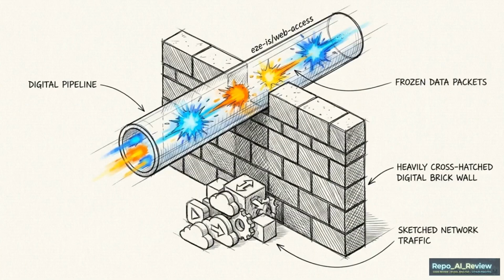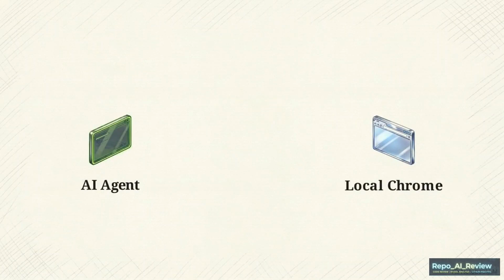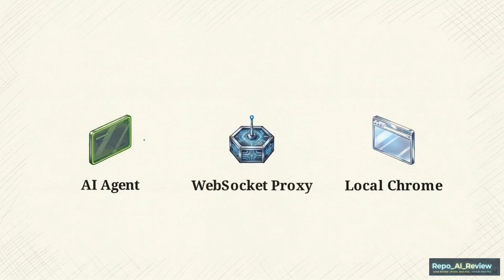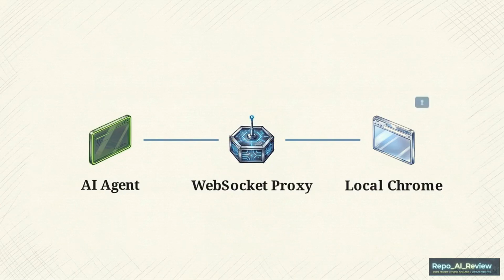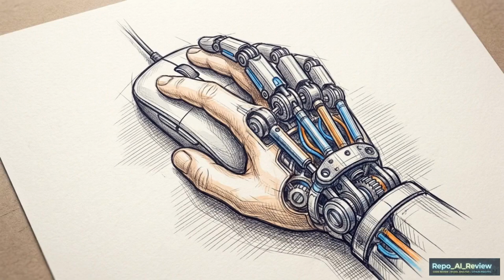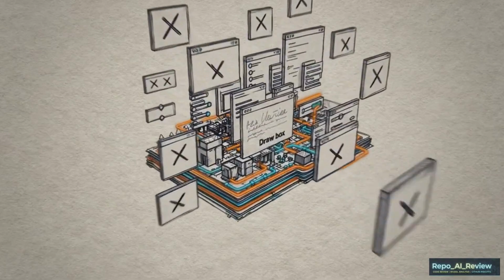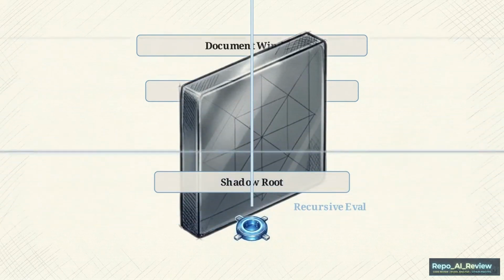Claude Code 3-Layer Web Access: Ultimate Guide [2026]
Is your AI Agent getting blocked by anti-bot protections? Discover the ultimate skill that gives Claude Code full native browser automation!

🔥 IN THIS VIDEO:
We reveal how this revolutionary tool penetrates Shadow DOMs, schedules complex parallel tasks, and even searches local Chrome bookmarks—giving your AI human-like internet capabilities.

💡 HIDDEN GEMS:
- Native Shadow DOM penetration using eval recursion.
- 3-Layer Channel Scheduling for parallel agent scraping.

⏱️ TIMESTAMPS:
0:00 - The Problem with Text-bound AI
0:54 - Bypassing Scraping Blockers via CDP
1:34 - Surviving the Login Screen & Shadow DOMs
2:18 - Context-Aware Digital Navigator
2:34 - Three-Layer Channel Scheduling Architecture
3:22 - Autonomous Operators of the Web